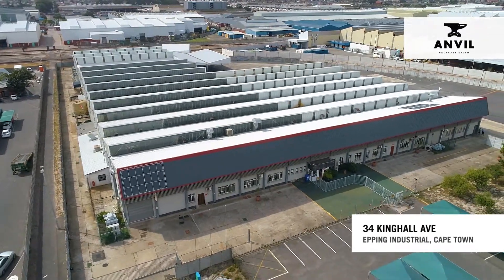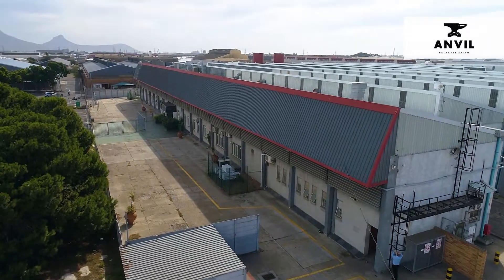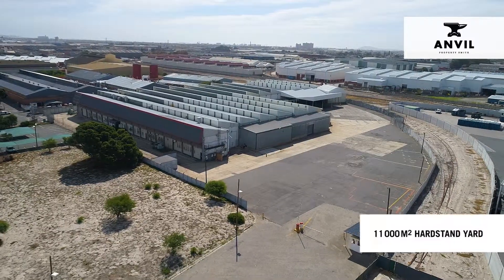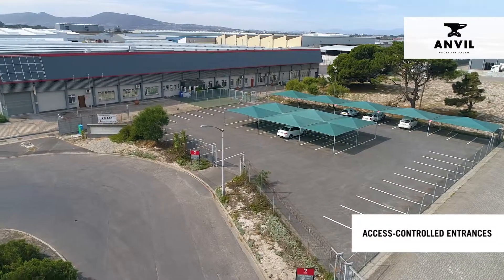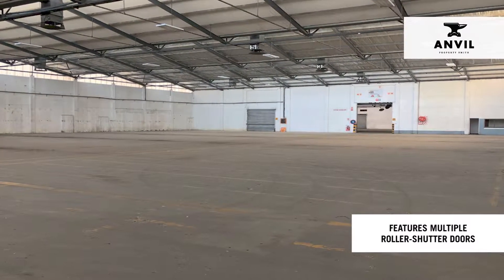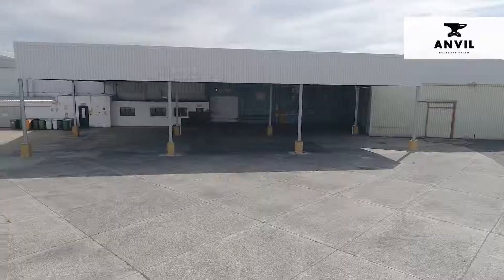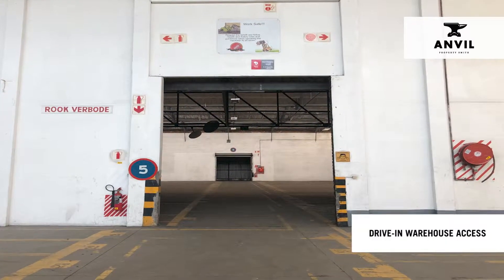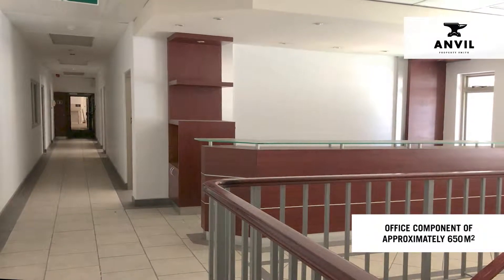Warehouse TO LET in Epping, Cape Town - 34 Kinghall Avenue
34 King Hall Avenue is located in Epping 2 Industrial, Cape Town.

The building is located in close proximity to Parow & Beaconvale Industrial, the city centre and cape town international airport.

The 11 000 square meter yard features hard-stand surfaces, dual entrances and covered parking bays for 50 cars.

The Warehouse features multiple roller shutter doors, a height to eaves of 7m, and offers tenants an even-flow layout for efficient loading and unloading.

The facility includes 3 000 amps of power, drive-in warehouse access and an office component of 650 square meters.

For leasing information contact Anvil Property Smith.